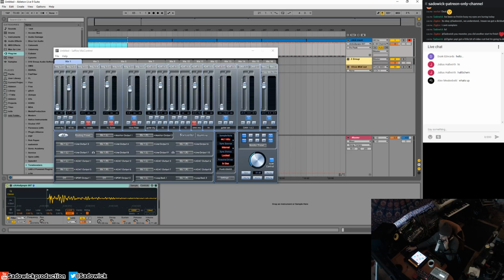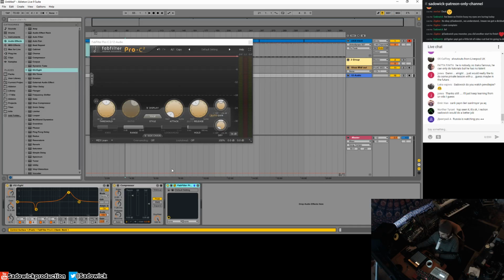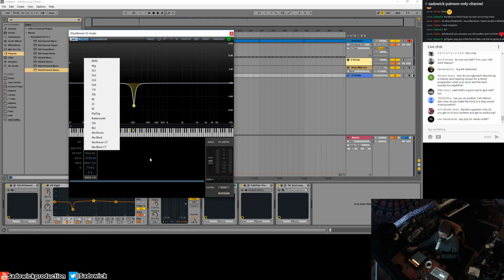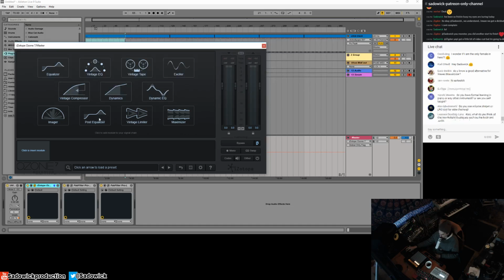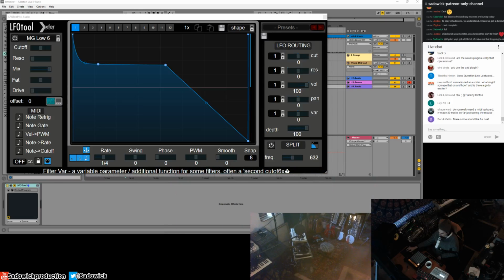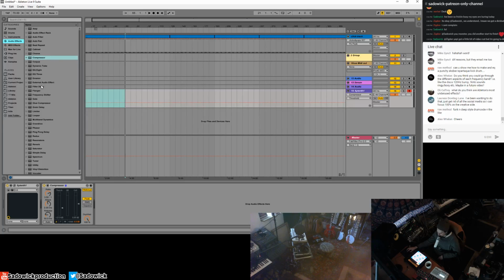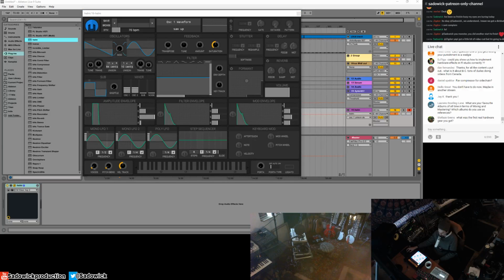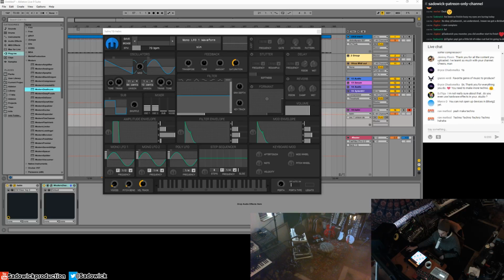[Studio Stream] Lets Chill